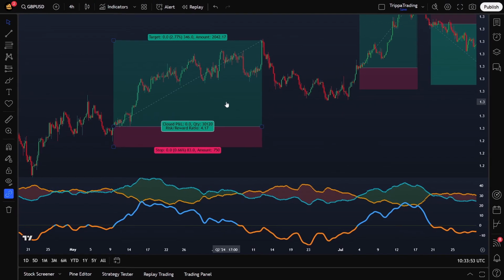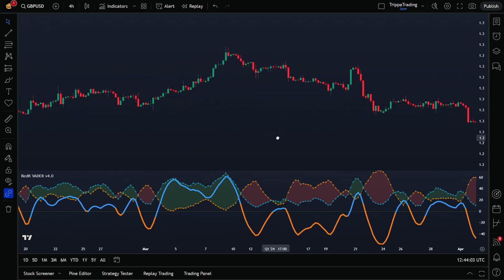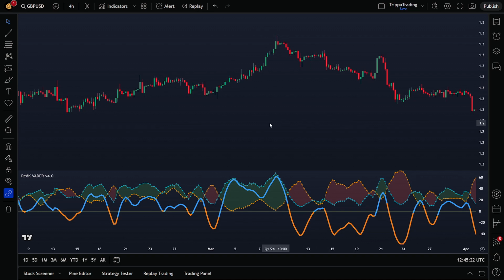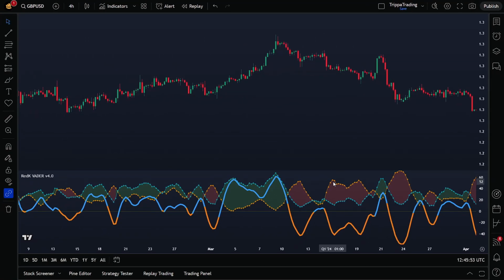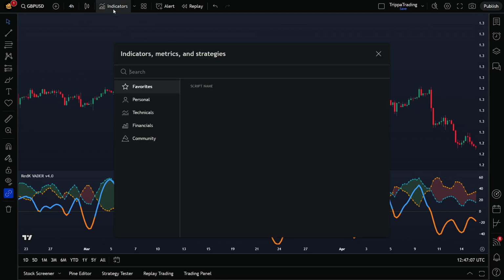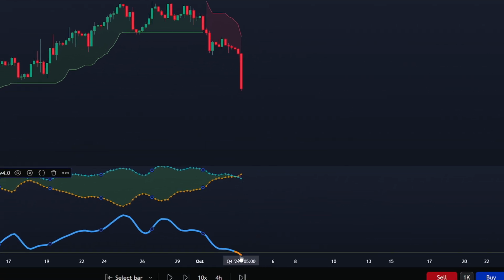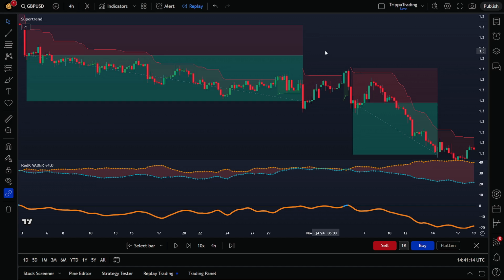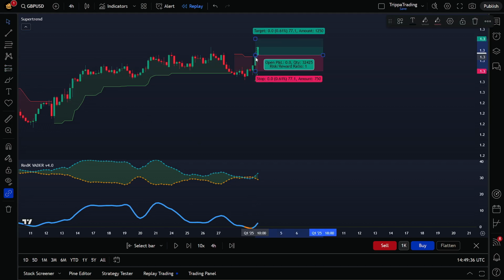Red-K Vader v4.0: Dominate The Market With This Indicator!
In this video, I will introduce a unique indicator on TradingView, which shows energy of buy/sell signals. This indicator is one of the best and most accurate buy sell signal indicator in TradingView that can be effectively used with other TradingView indicators to create the most accurate and profitable trading strategy on TradingView platform.